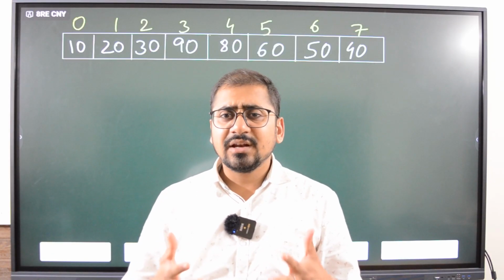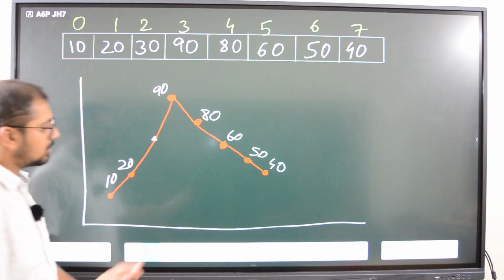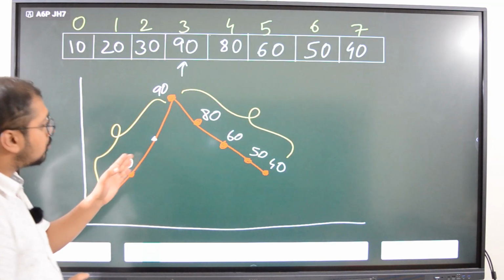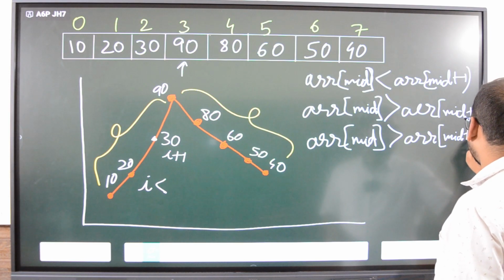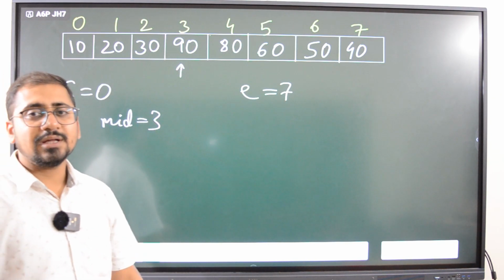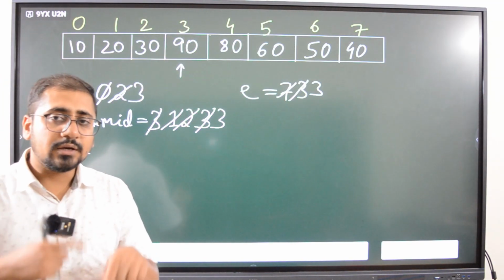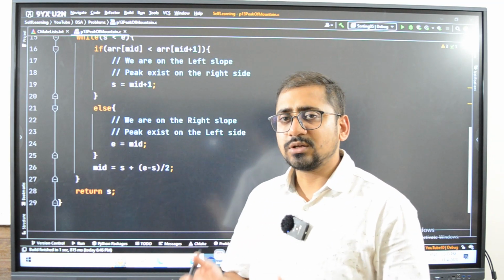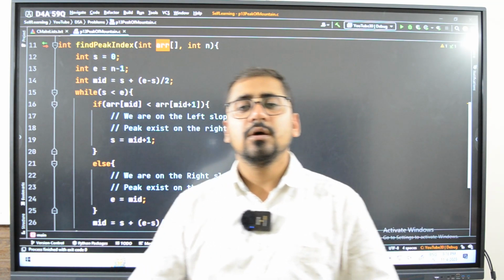Finding The Peak Of Mountain Array || DSA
Title: Mastering Mountain Peak Detection with Binary Search | DSA

🏔️ Join us on Coders Arcade as Trainer Nikhil Rai takes you on an exhilarating journey through the realm of algorithms with a focus on conquering the peaks of mountain arrays using the power of Binary Search! 🚀

In this insightful tutorial, Nikhil dives deep into the problem of finding the peak of a mountain array, a classic challenge in the world of Data Structures and Algorithms. Leveraging the efficiency of Binary Search, Nikhil demonstrates how to optimize the search process, making it a must-watch for coding enthusiasts and aspiring developers.

🔍 What's in store:
- Understanding the Mountain Array: Nikhil breaks down the characteristics of a mountain array and explains the key elements that make it an intriguing problem in DSA.

- Binary Search Demystified: Witness the magic of Binary Search as Nikhil walks you through the step-by-step process of narrowing down the search space efficiently, leading to the discovery of the peak element.

- Algorithmic Insights: Gain valuable insights into the algorithmic strategies employed to tackle the mountain peak problem. Nikhil shares tips and tricks to enhance your problem-solving skills.

- Live Coding Session: Immerse yourself in a live coding session where Nikhil applies the concepts discussed, providing a real-time demonstration of how to implement the solution in a programming language of your choice.

- Q&A and Community Interaction: Engage with Nikhil as he addresses common questions and concerns related to the topic. Take advantage of this opportunity to enhance your understanding and clarify any doubts.

🎓 Whether you're a beginner looking to grasp the fundamentals or an experienced coder aiming to sharpen your skills, this tutorial is designed to cater to a diverse audience. Join us on Coders Arcade for an enriching learning experience with Trainer Nikhil Rai.

🚀 Don't miss out on the chance to level up your DSA game and become a master at navigating the peaks of mountain arrays using the brilliance of Binary Search. Hit play now and embark on a coding adventure with Coders Arcade! 🌐✨

Anyone interested in mastering advanced C programming techniques.

Engage with fellow programmers, ask questions, and share your knowledge in our vibrant community forum. Join Now

If you found this video helpful, don't forget to hit the like button, share it with your friends, and subscribe to Coders Arcade for more insightful tutorials on programming and software development.

 tags...
peak index in mountain array
peak index in a mountain array
valid mountain array
1095 find in mountain array
852 peak index in a mountain array
1045 find in mountain array
how to find the peak of a histogram
r find peaks and valleys
r find peaks in time series
r find peaks
r find_peaks
peak finding algorithm 2d
2d peak finding
r find peaks
r find_peaks